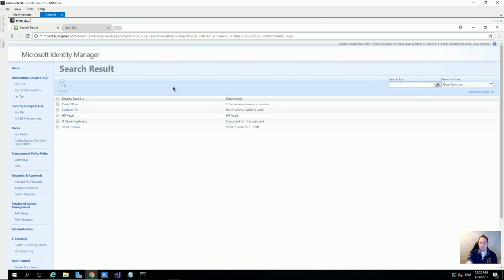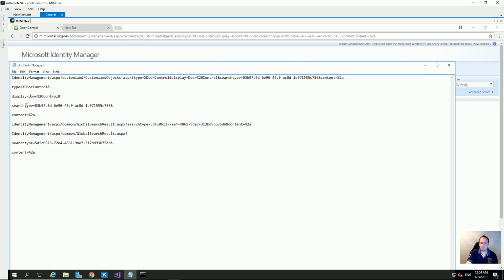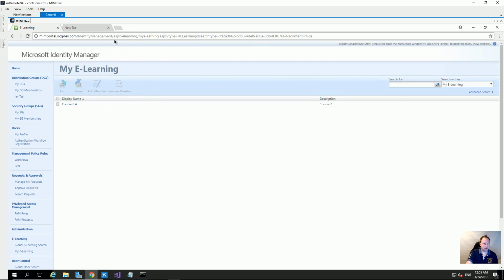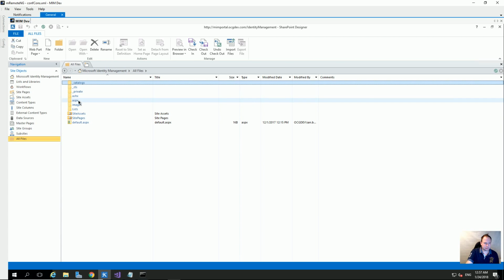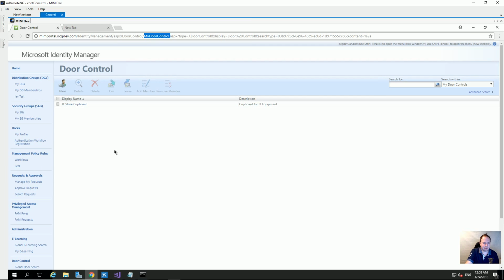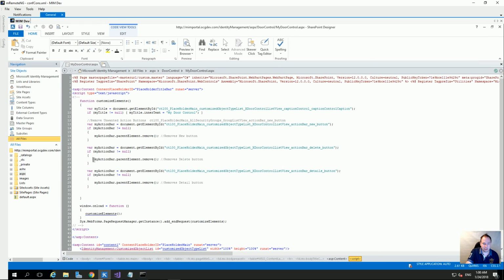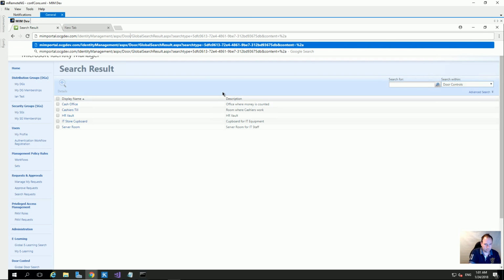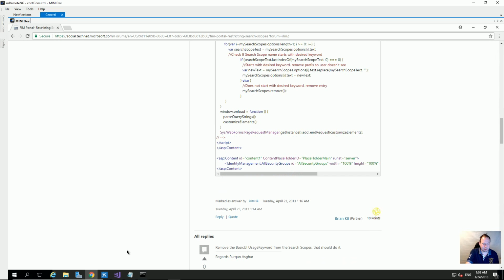MIM 2016 Portal Customisation - Hide Buttons and Change Header Text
The techniques shared in this video may not be supported by Microsoft.  I could not find anything which suggested it was or was not supported.

Thanks to Brain KB who posted this approach to the solution.  I have had to change bits of the shared solution to make this work in SharePoint 2016.

This video explores how to change the Page Title for Global Search Results using an additional URL Parameter, and how to Hide the New and Delete button from Customised Object Result pages.